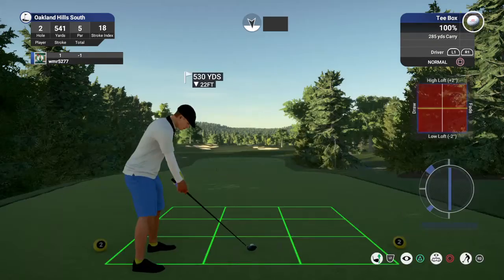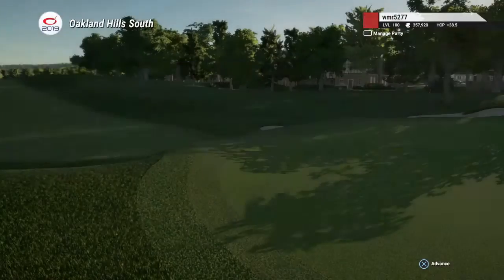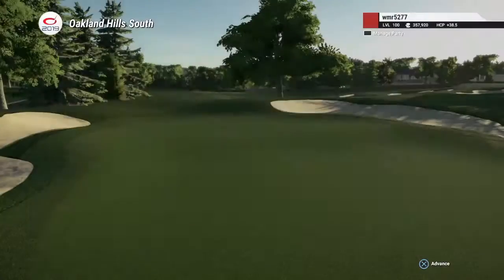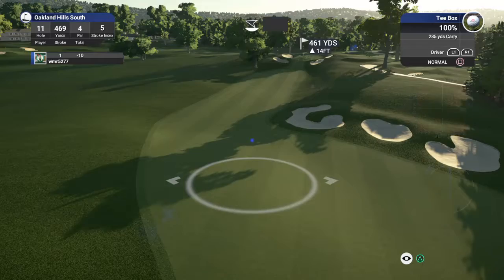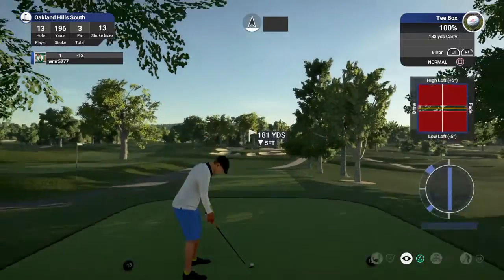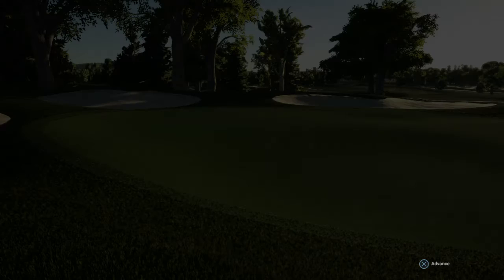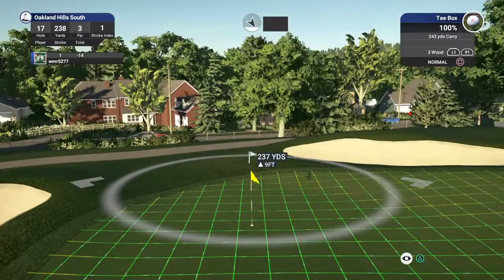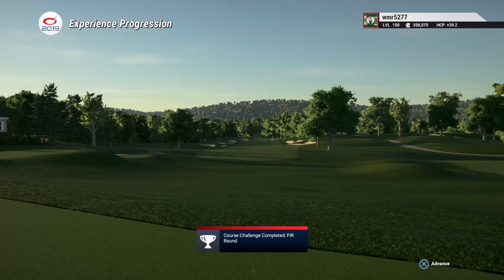Oakland Hills South, -15